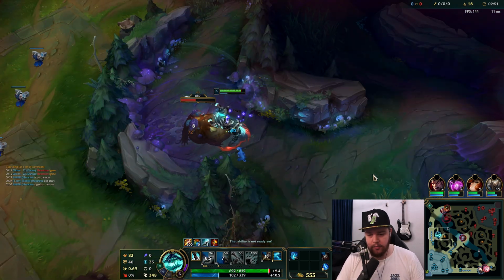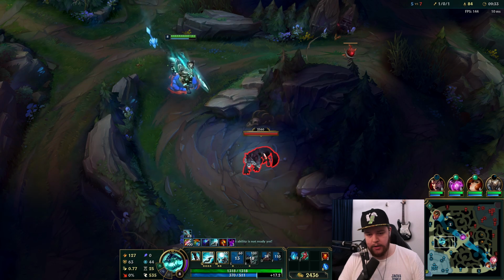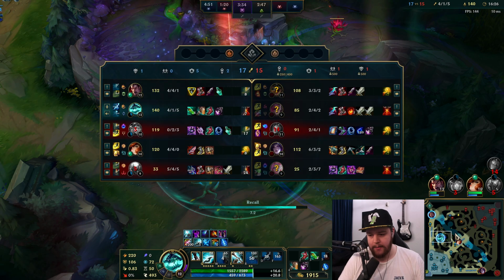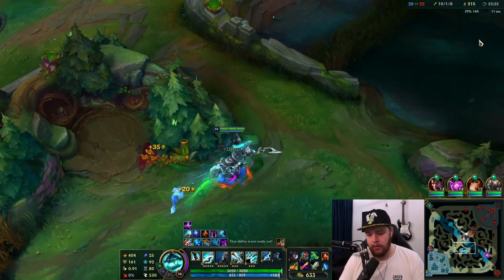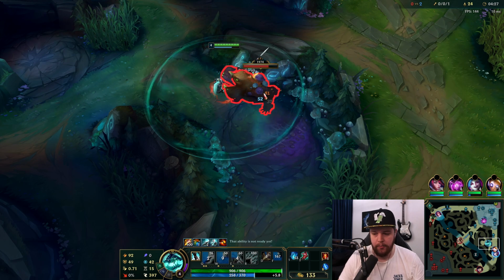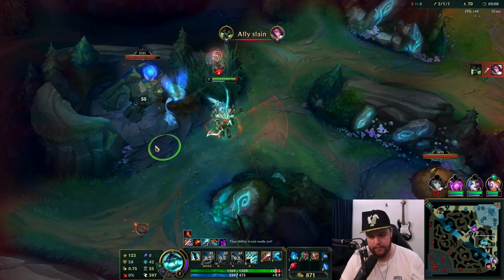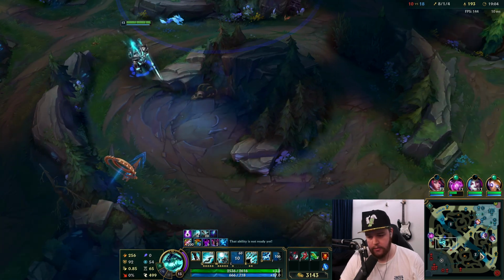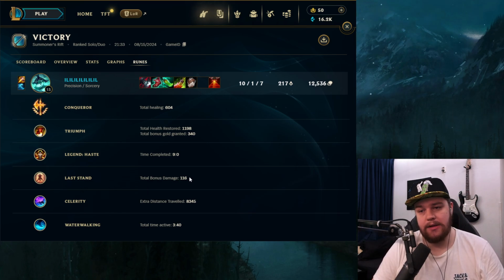HOW TO USE HECARIM JUNGLE IN ORDER TO CLIMB OUT OF LOW ELO QUICKLY! Gameplay Guide League of Legends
HOW TO USE HECARIM JUNGLE IN ORDER TO CLIMB OUT OF LOW ELO QUICKLY!
In this video I'll be showing you how to properly play hecarim jungle while explaining basically everything you need to know in order to win your games.
Season 14 Hecarim Jungle Gameplay Guide.